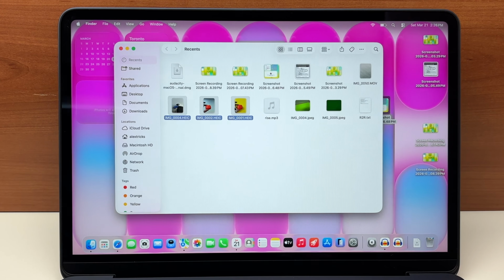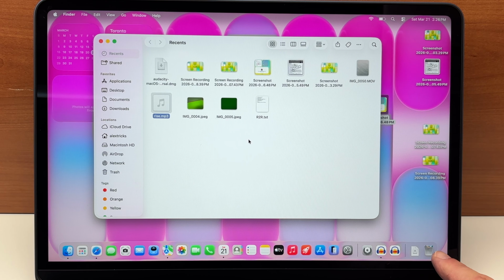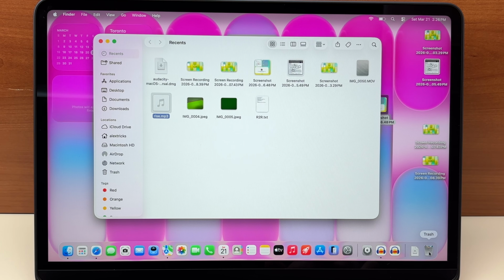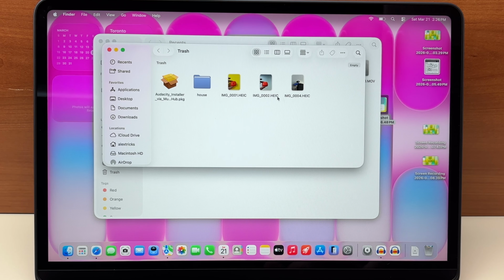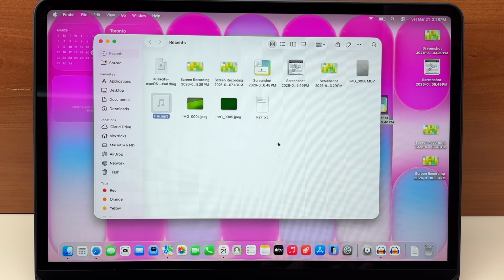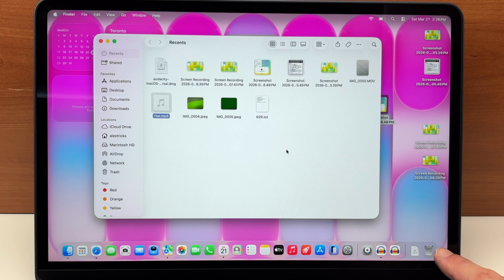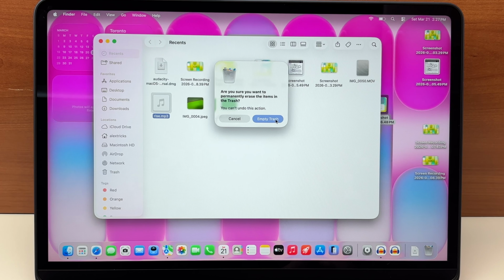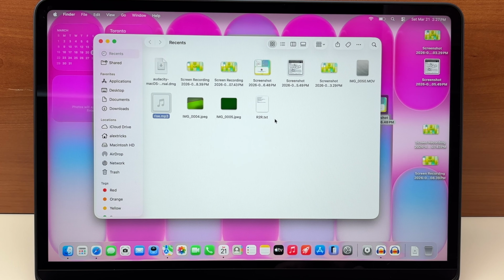MacBook Neo : How to Fully Delete Files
How to fully delete files on the MacBook Neo.